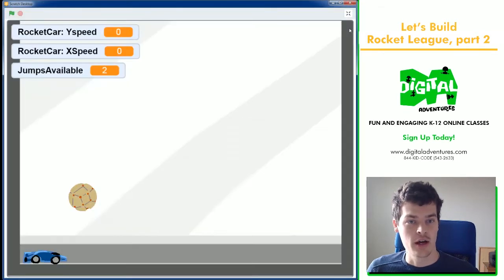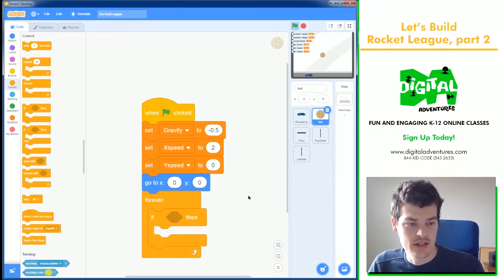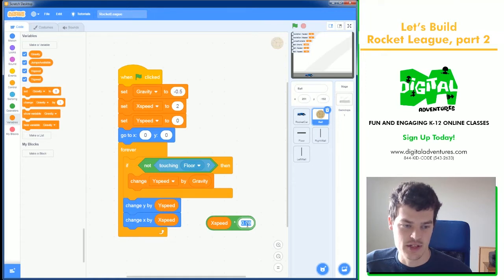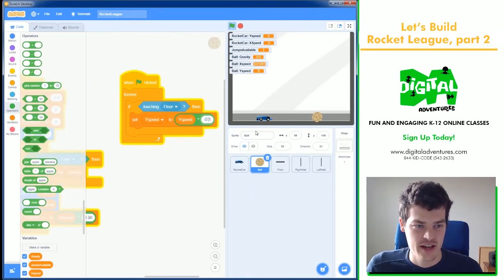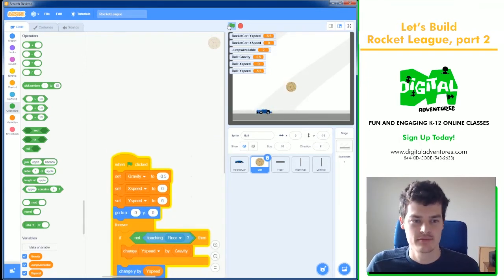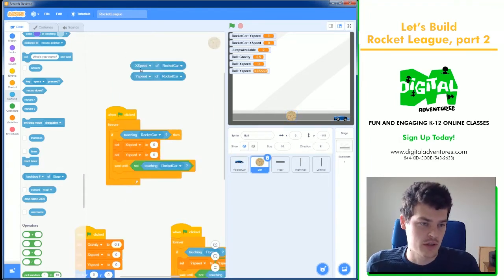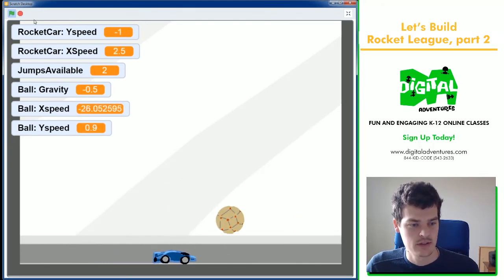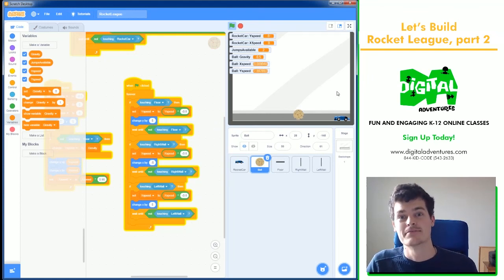Let's Build Tutorial: Rocket League Game part 2 in Scratch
Jim codes gravity, and collision physics for the rocket league ball in Scratch. In part 1,  we created the rocket car controls.